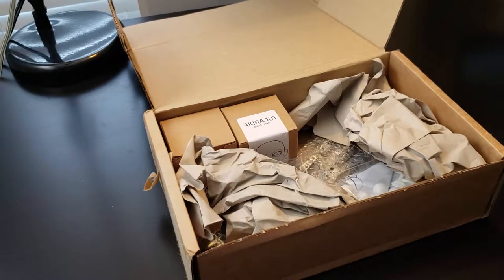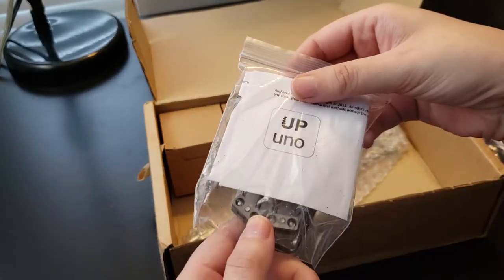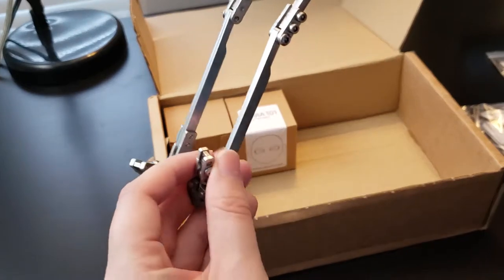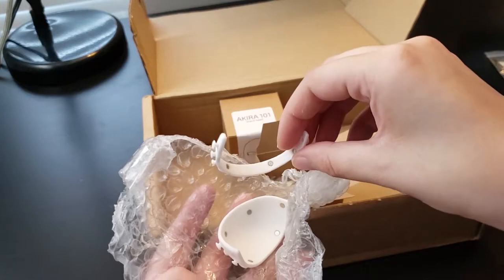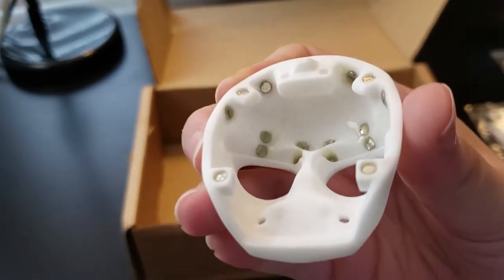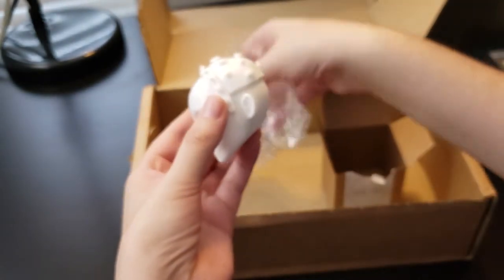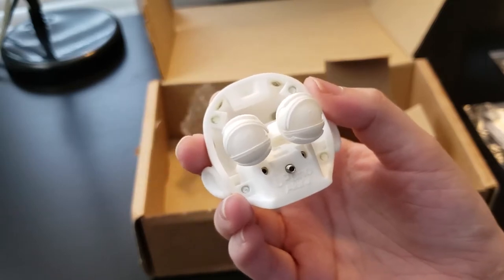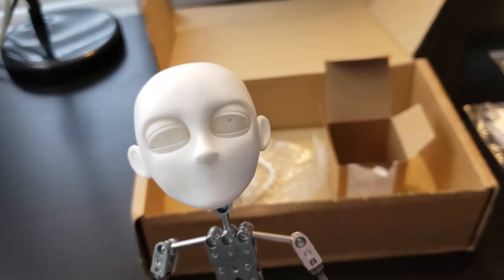Stop Motion Animation Vlog #2 - UPuno Armature Unboxing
came in a few days ago. It got here quickly and without issue. I'd seen a few of their videos on YouTube and decide to try out some of their products for my stop motion project.